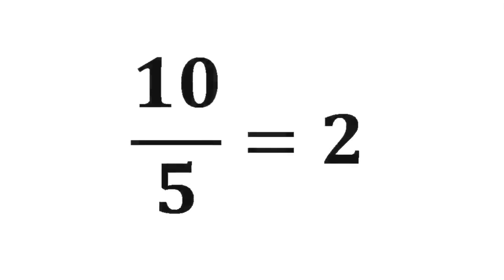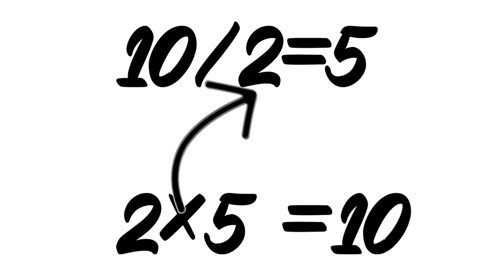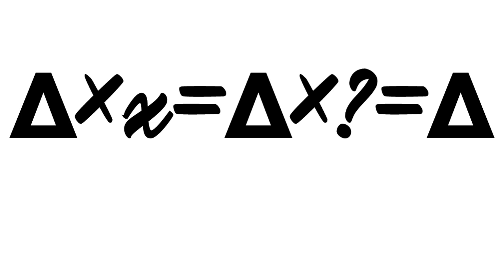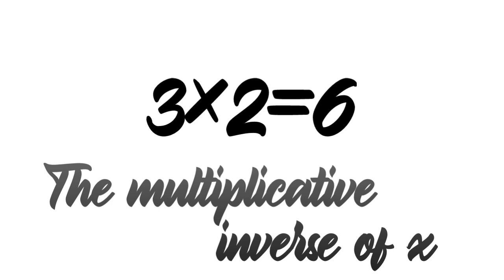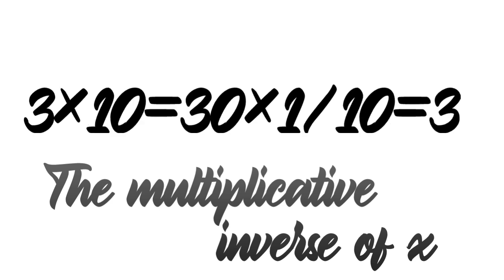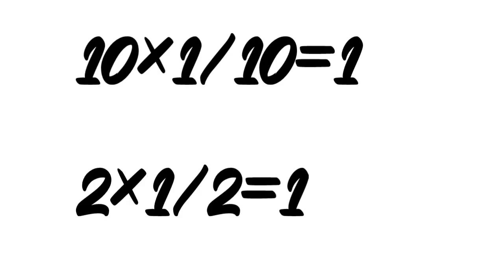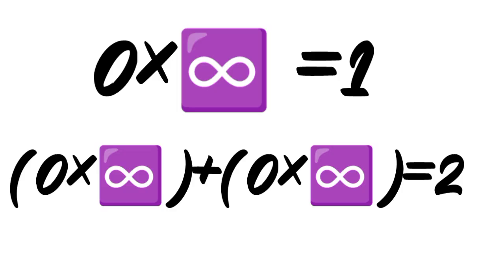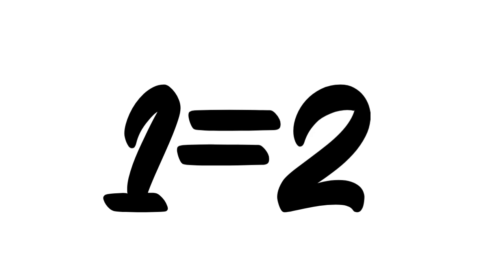Maths biggest taboos: Dividing by zero.